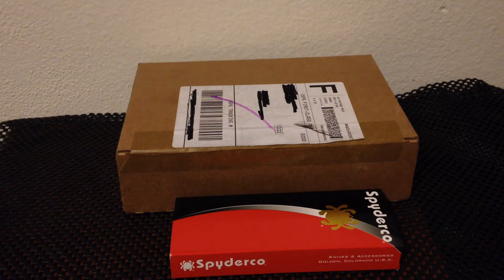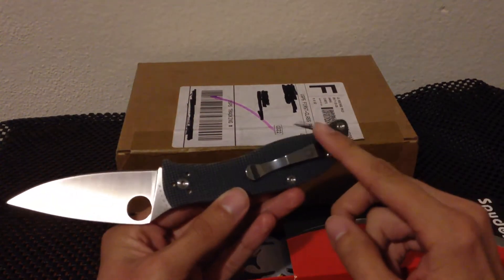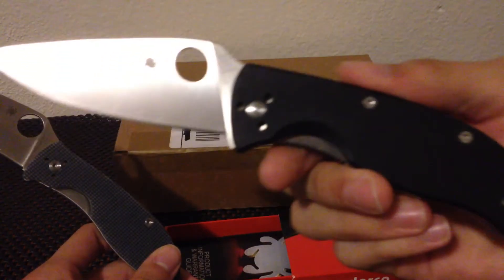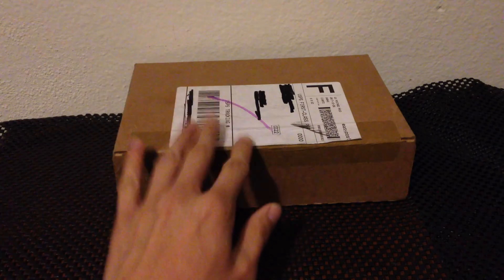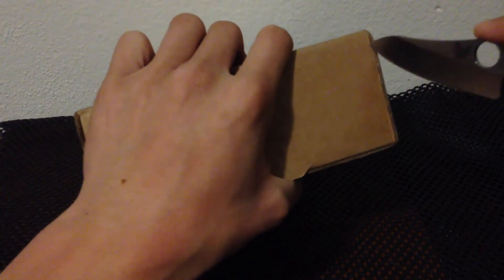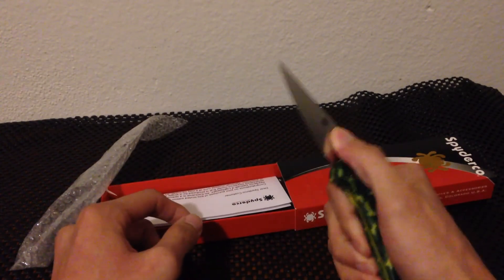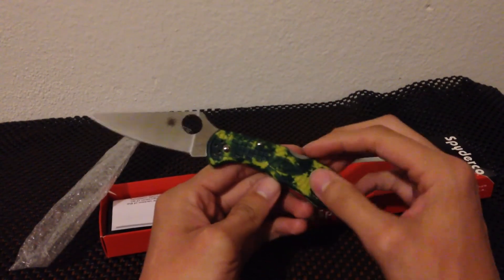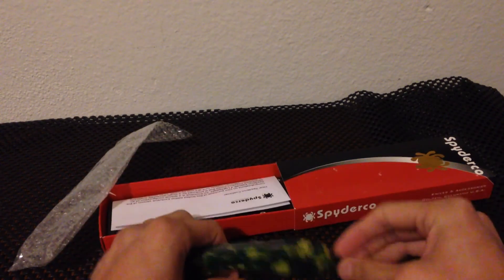New Spyderco Knives Unboxing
New EDC to carry and test as well as introduce the channel for future content
Knives Featured:
Spyderco Polestar $59.99
Spyderco Limited Edition S30V Delica 4 FFG with Green and Yellow Zome Scales $84.95
Available at Blade HQ (Price & Availability subject to change)